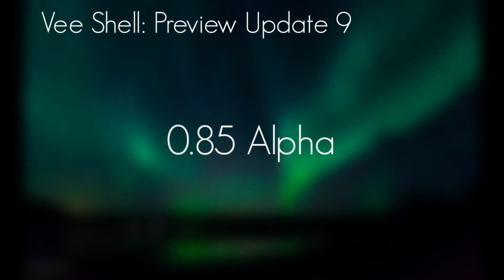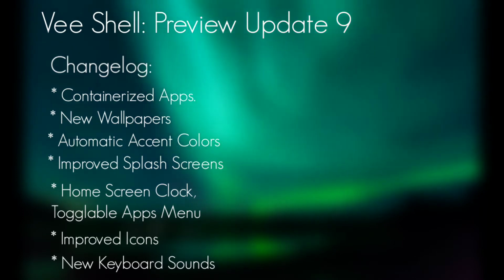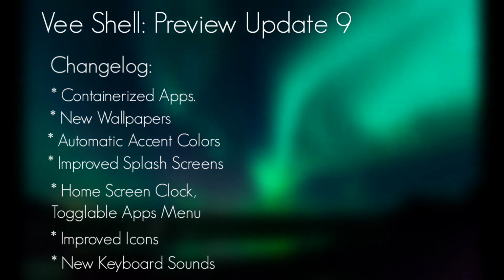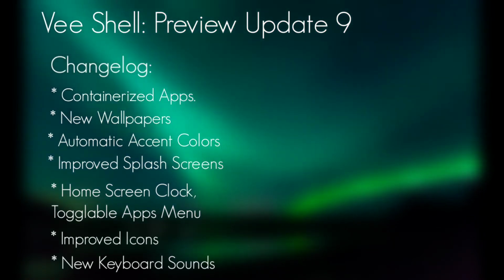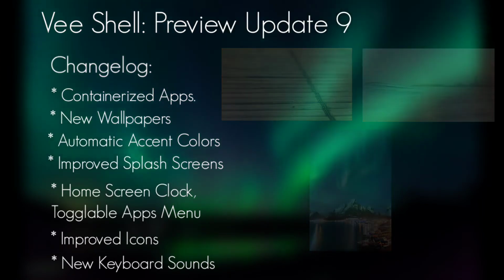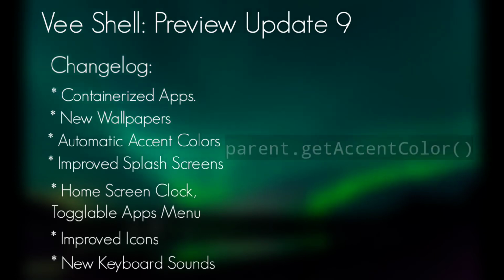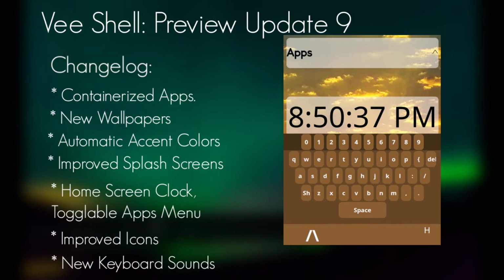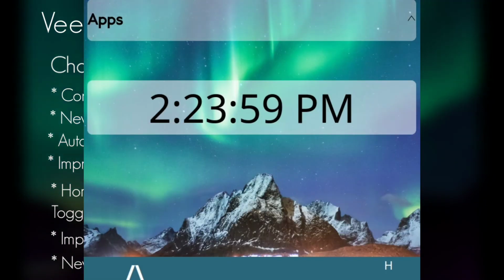Vee Shell Preview Update 9: Containerized Apps, Automatic Accent Colors and More...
Hello everyone and Welcome back to another Vee Shell Preview Update. Today's preview update brings lots of nee Features And polish!
Changelog: 0.85 Alpha
* Containarized Apps
* Automatic Accent Colors
* Improved Splash Screens
* Home Screen Clock
* Togglable apps menu
* Improved Icons
* New Keyboard Sounds